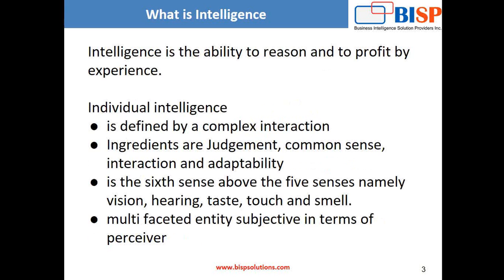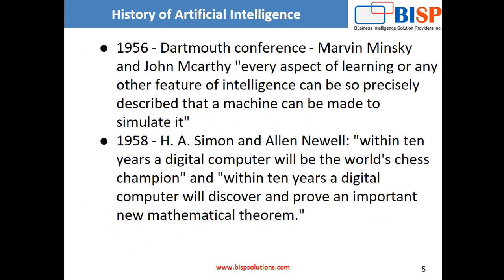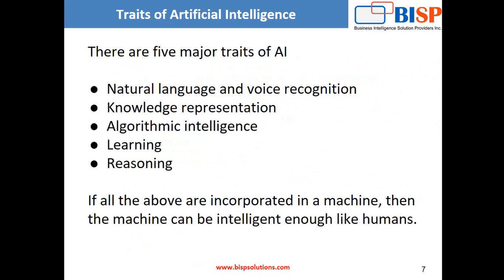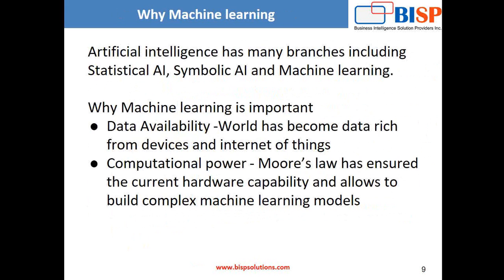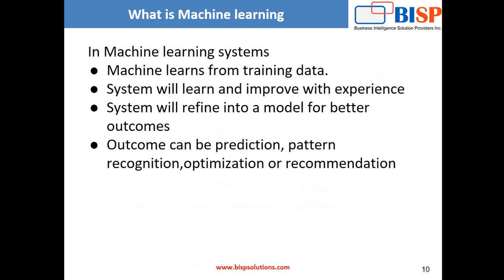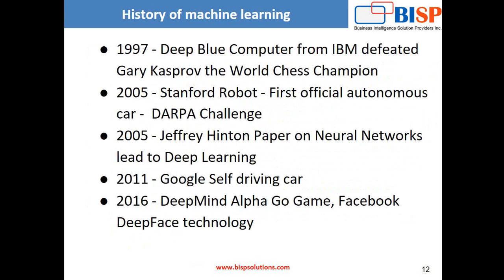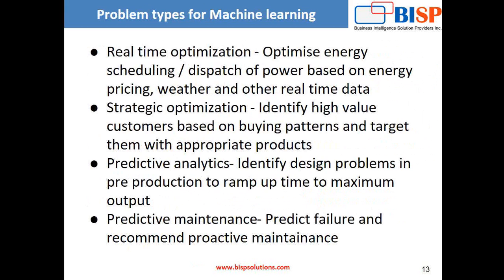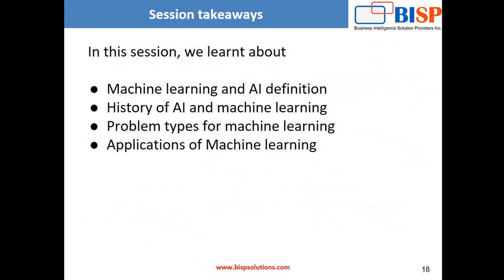Machine Learning Demo Session